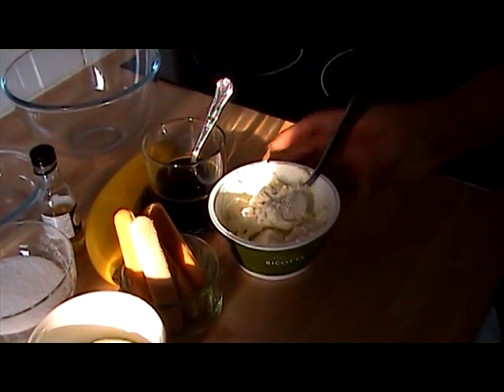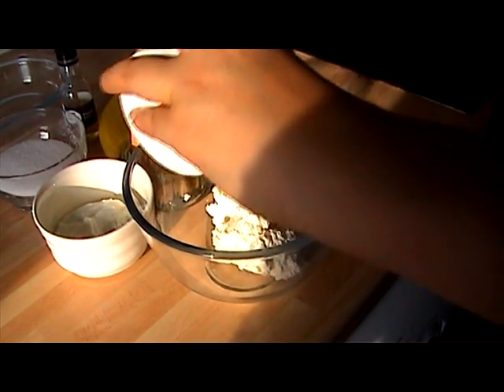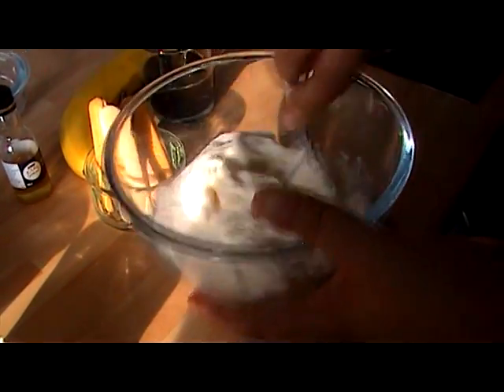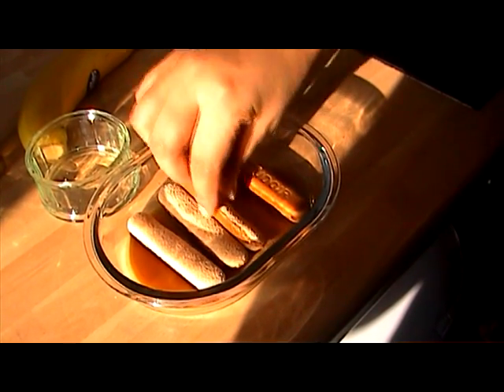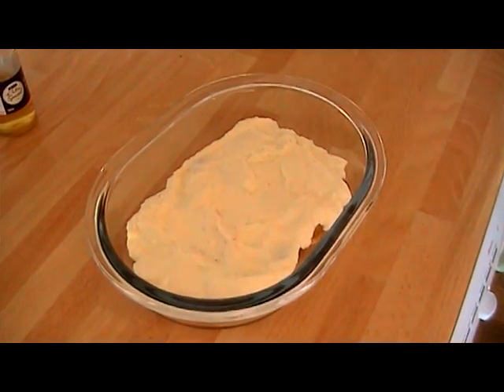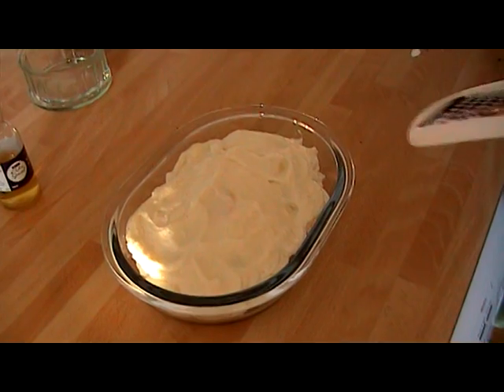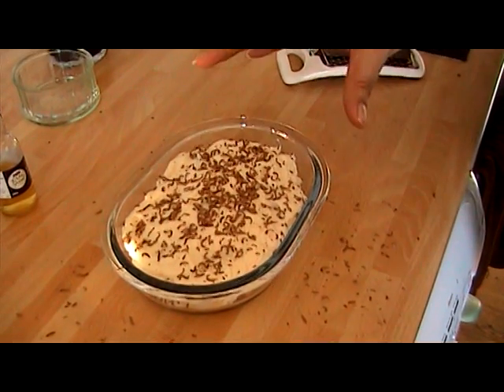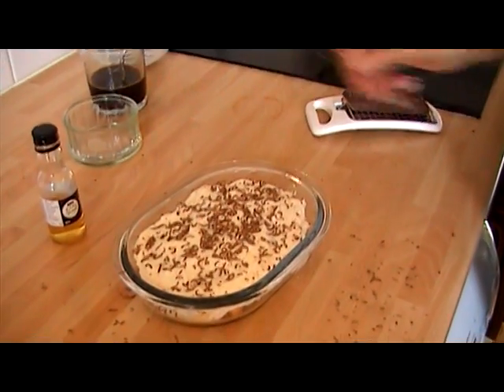Quick Fix Tiramisu (slimming world)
170g Ricotta (2XHeA)
80g Fat Free Fromage Frais
4 Sponge Fingers
Vanilla Extract
4 tbspn sweetener
Banana
Cooled strong black coffee

Mix together ricotta, ff fromage frais, sweetener and extract set aside
Dip sponge fingers into coffee and place in a dish
Cover sponge fingers with Half of the cheese mix
Layer with banana, then cover with remaining cheese mix
Chill for 2-3 hours
Decorate with grated chocolate or cocoa powder before serving